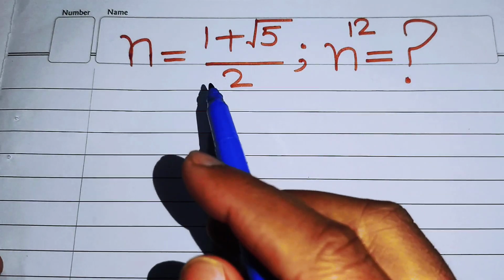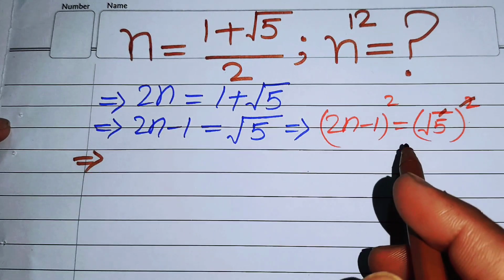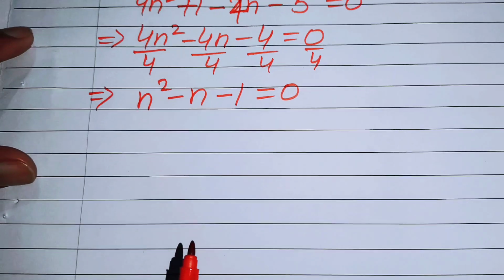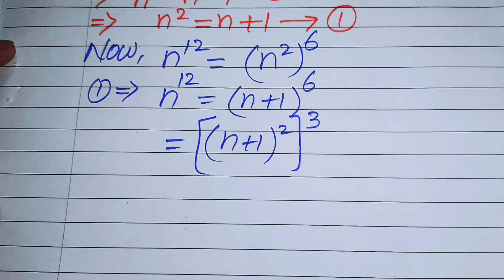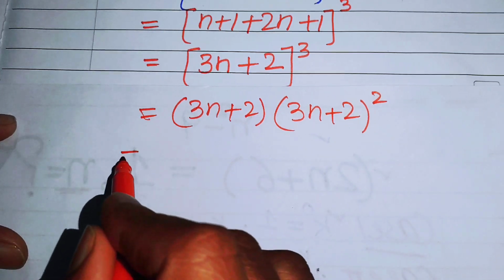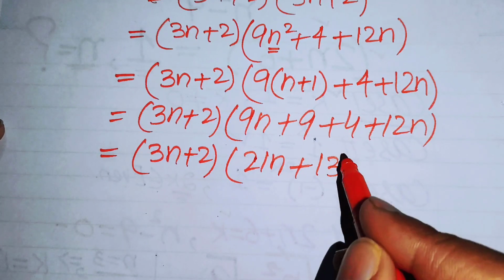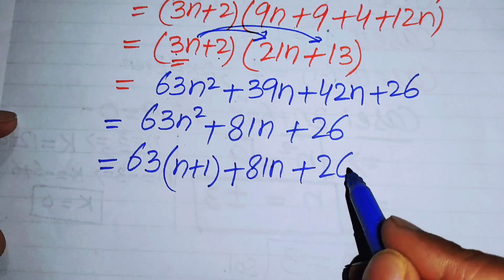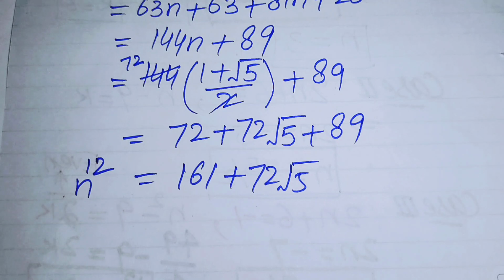Can You Find the value of n^12=? | A Good Math Olympiad Algebra Problem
Can You Find the value of n^12? | A Good Math Olympiad Algebra Problem | Math Olympiad